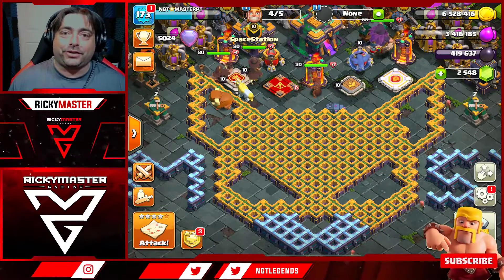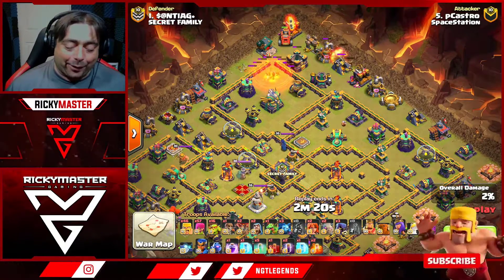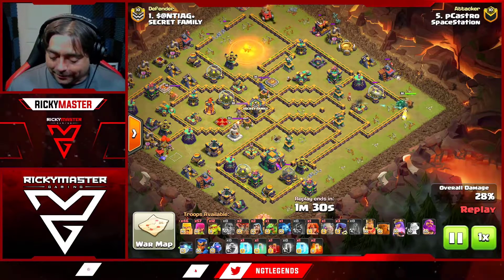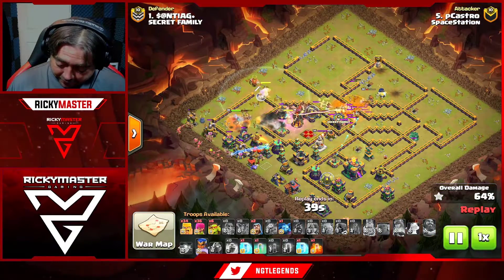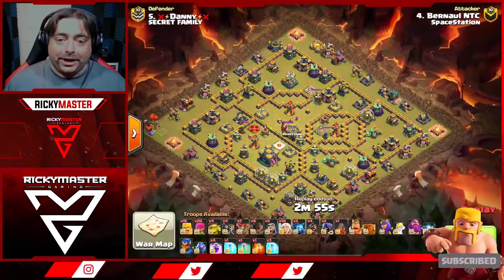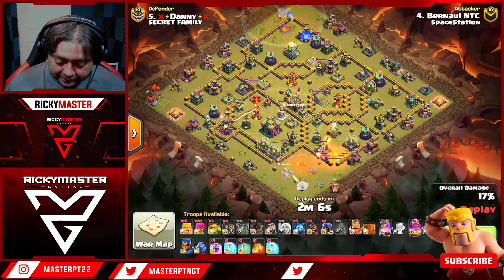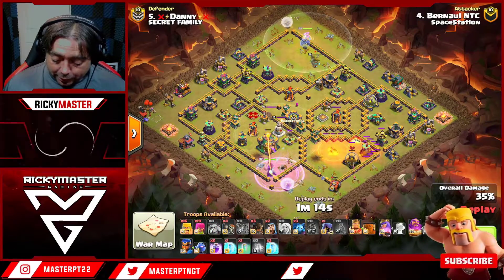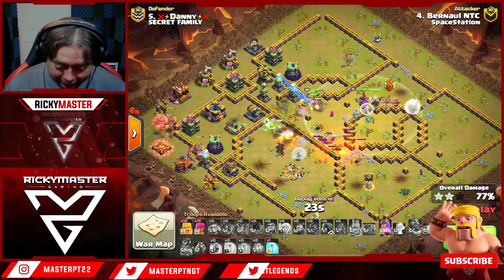THE BEST CREATIVE ATTACKS!!!!! CLASH OF CLANS